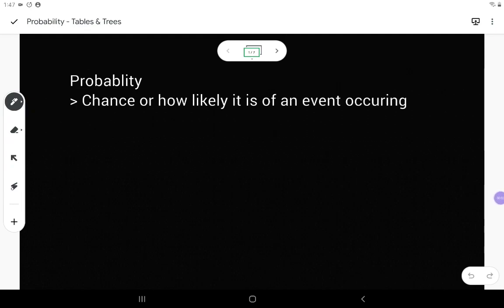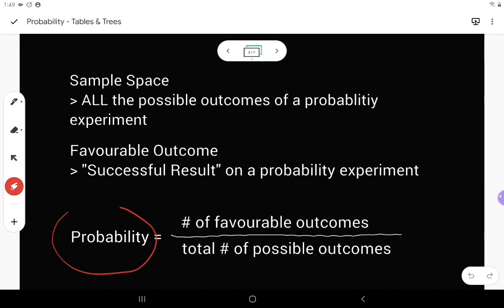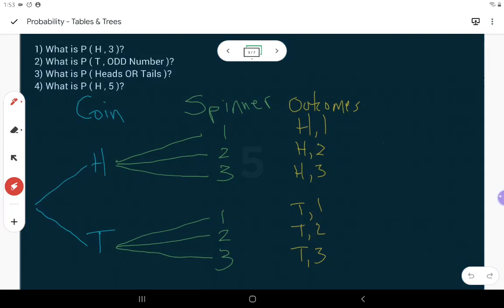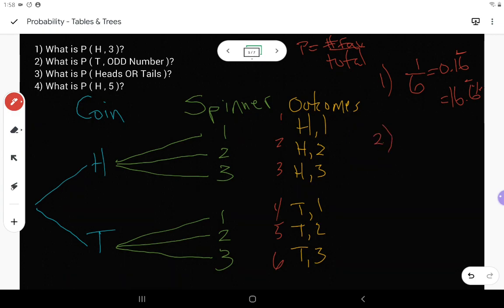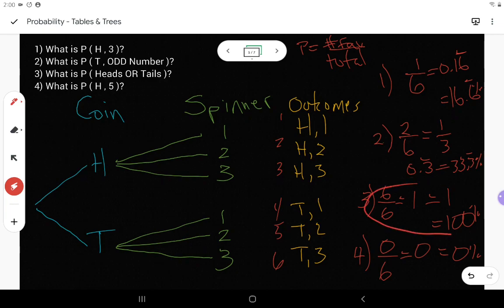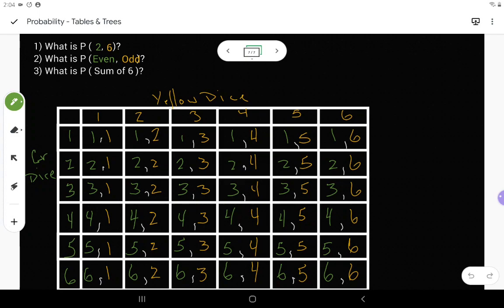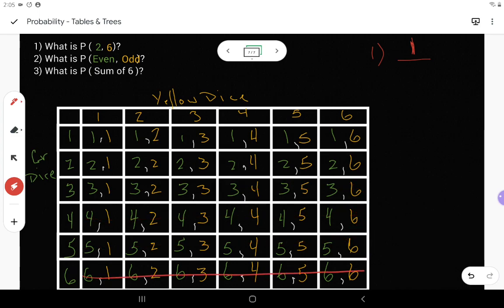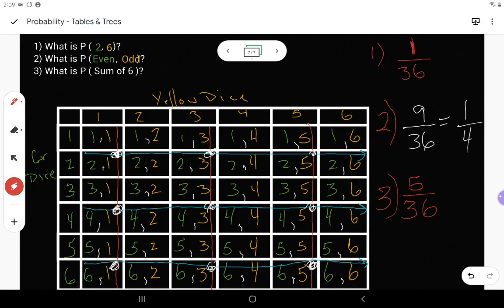Grade 8 - Probability - Tables & Trees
Probability
Tables
Trees
Independent Events
Sample Space